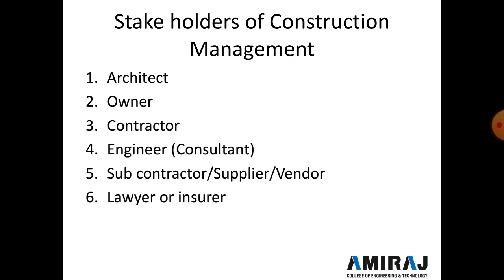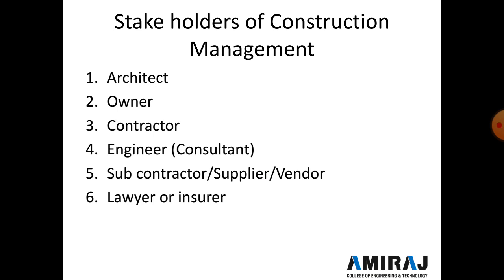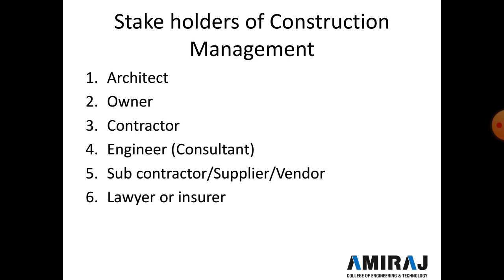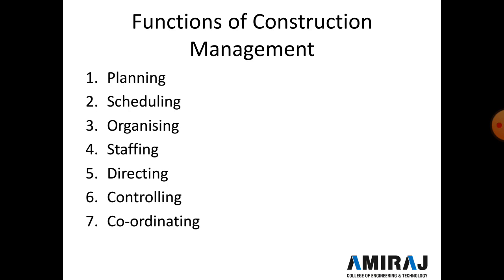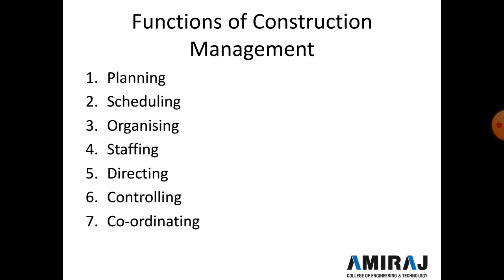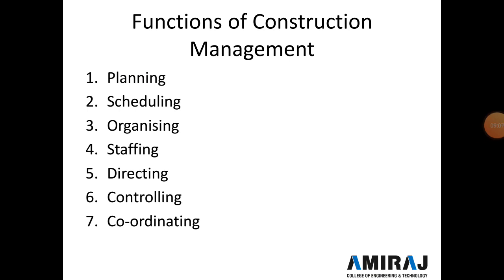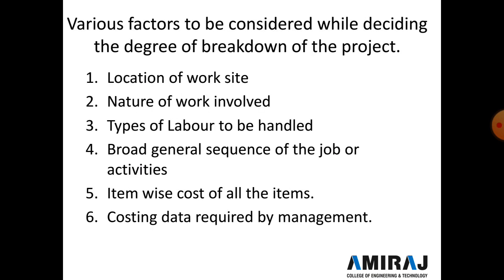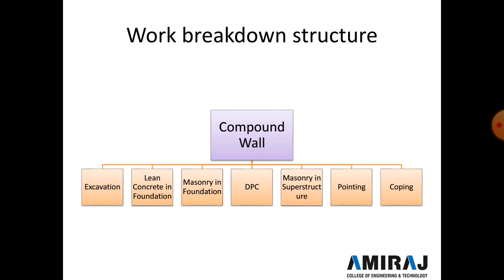3170614_Construction Management_Chapter 1_Introduction_Lecture 2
Stake Holders in Construction Management, Functions of Construction Management, Work Breakdown Structure.